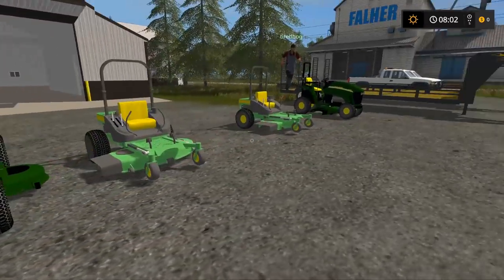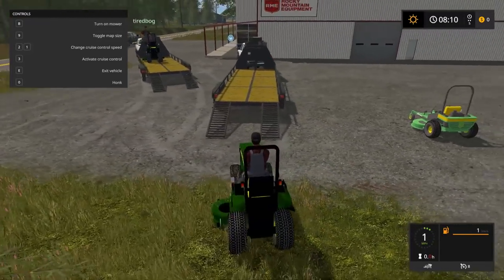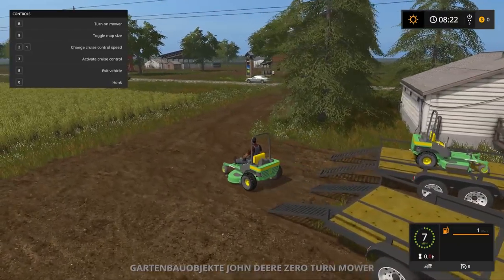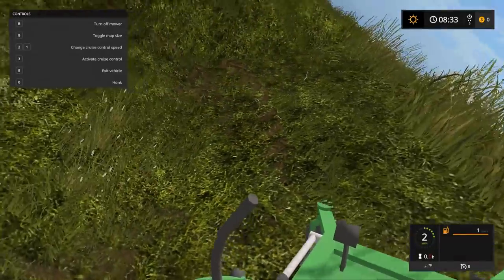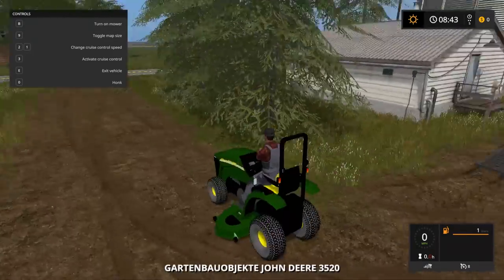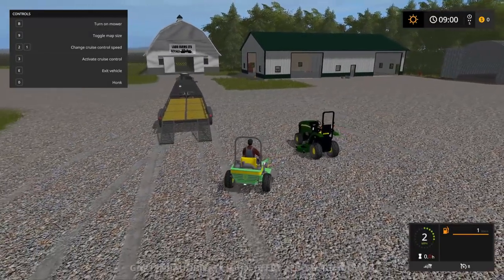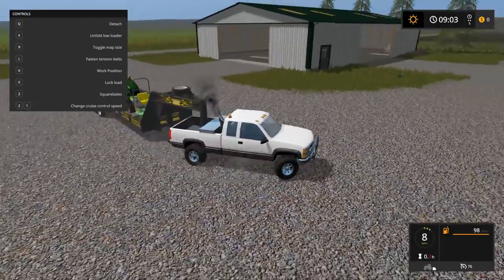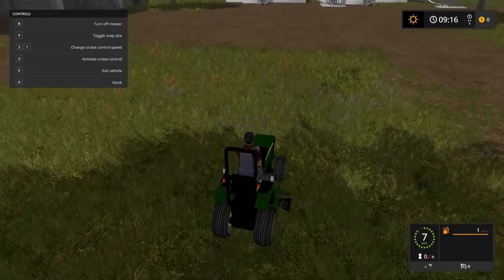MOWING DITCHES W/JOHN DEERE | Alberta Farming | Farming Simulator 2017